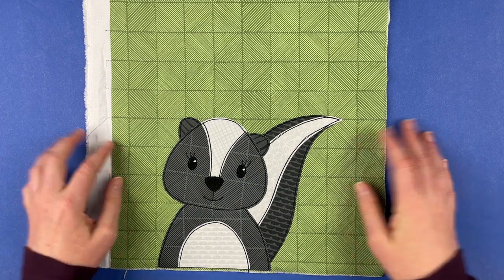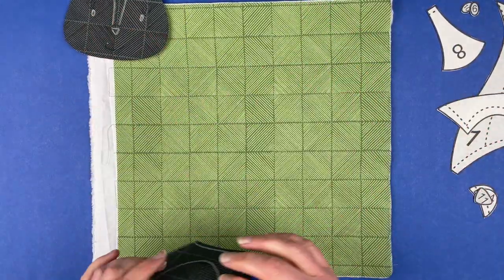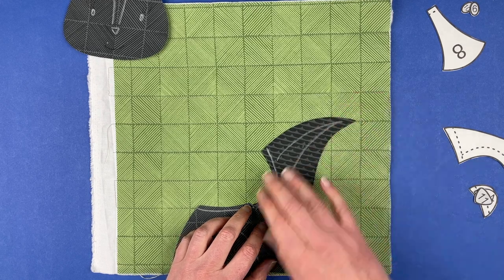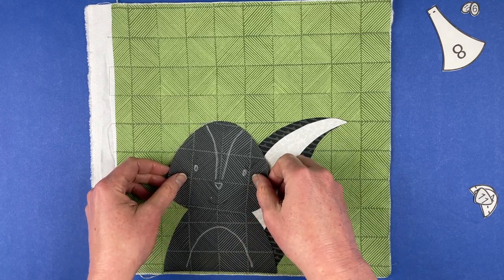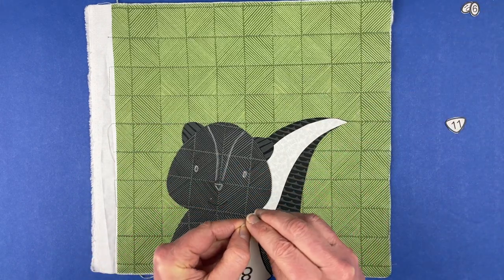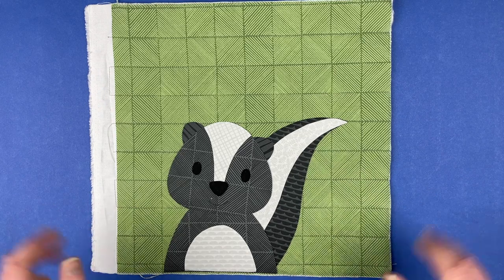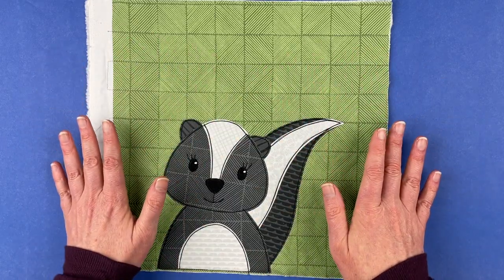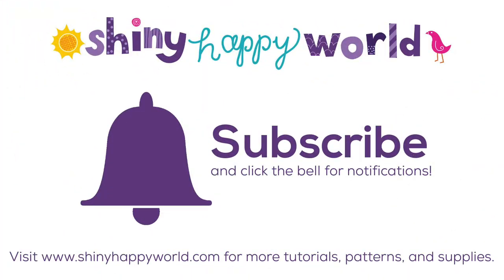How to Assemble the Skunk Block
One block in the Woodland Critters applique pattern.

Also available as a single-block pattern.

Skunk applique quilt pattern.